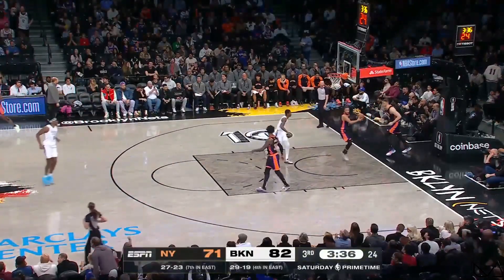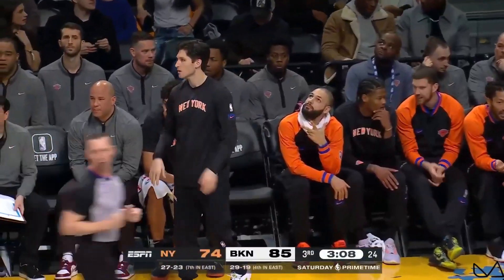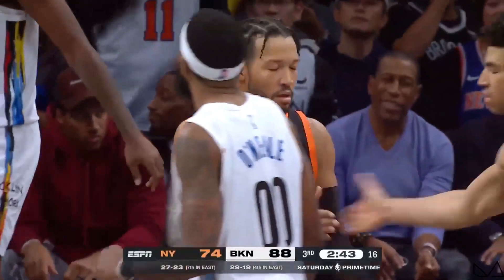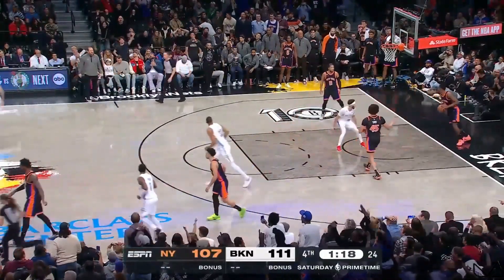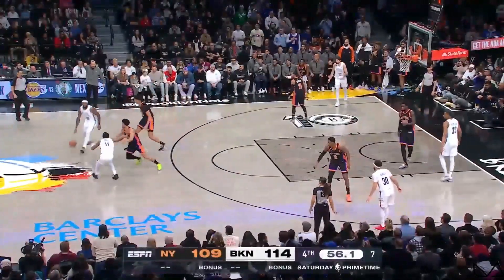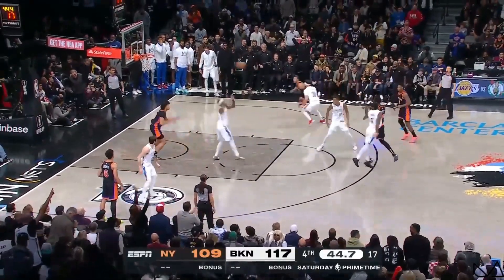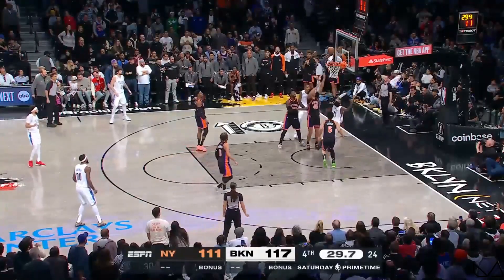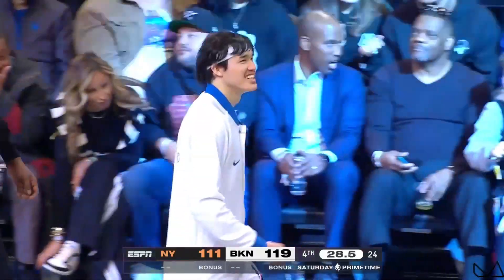紐約尼克 vs 布魯克林籃網 NBA 例行賽 全場精華｜2022-23 賽季｜2023 1/29